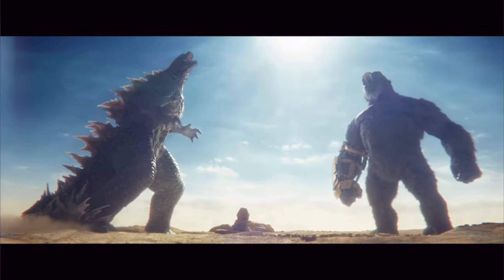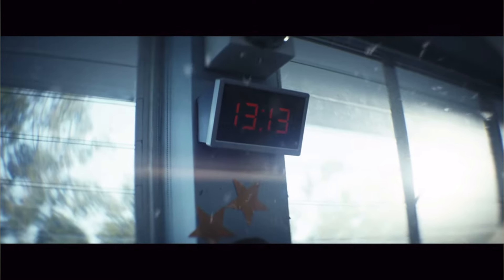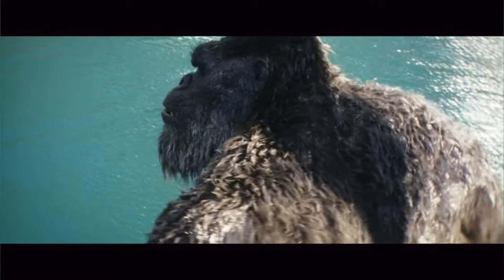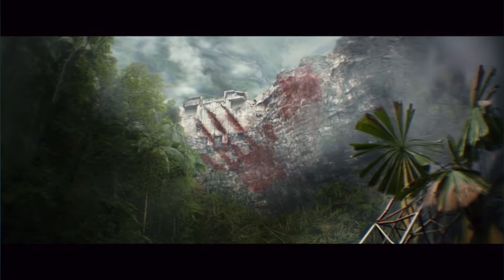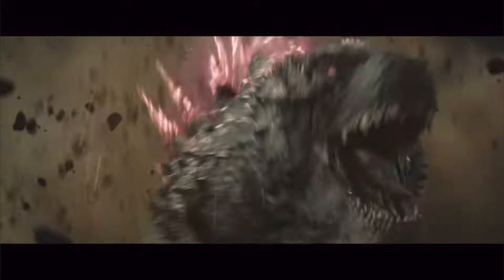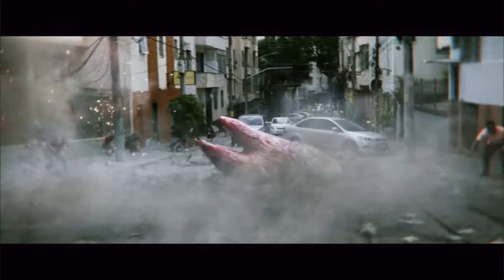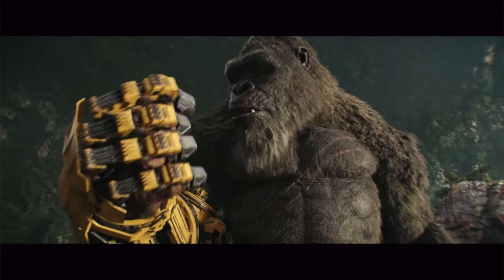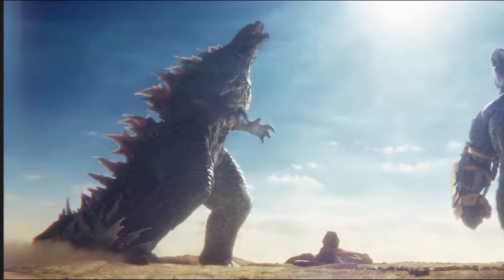Godzilla X Kong: The New Empire Trailer #2 Breakdown I Everything You Missed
Hopefully pointing out a lot of the hidden details in this trailer!
I'm sure I missed some things but I just wanted to share what I was able to find!
Let me know your thoughts on this trailer in the comments below!

Thanks to Shin RobJira for the Intro and the End Screen  Check his channel out!